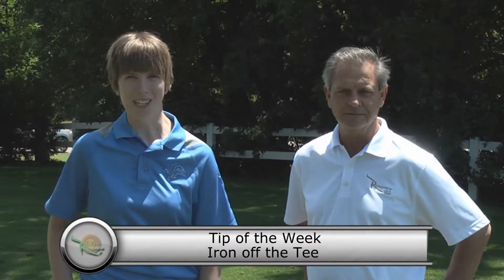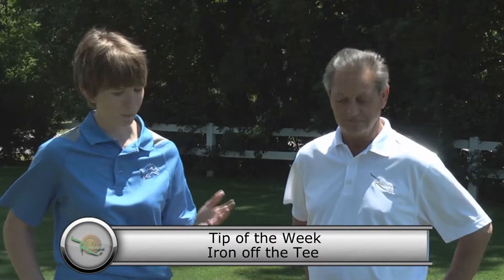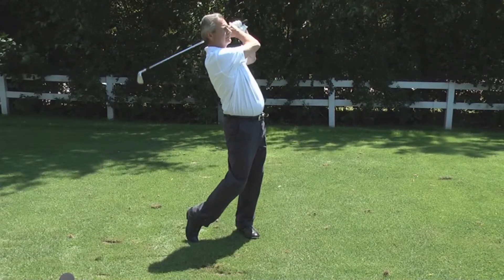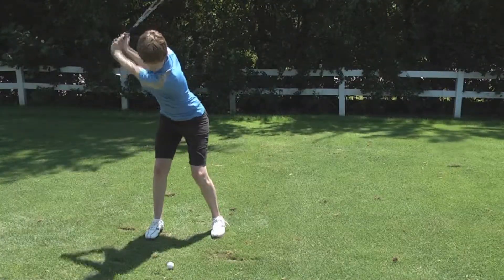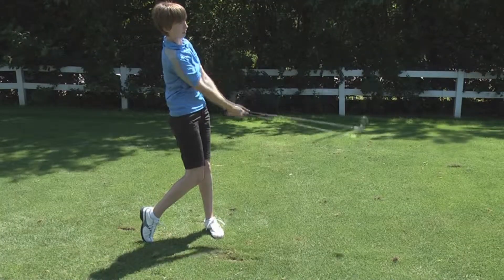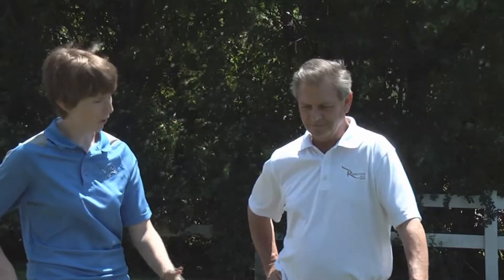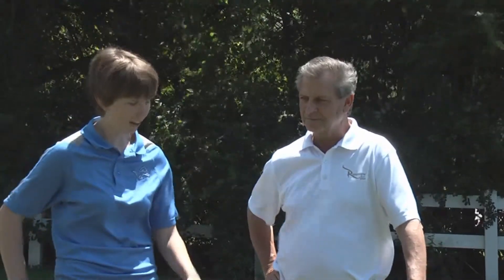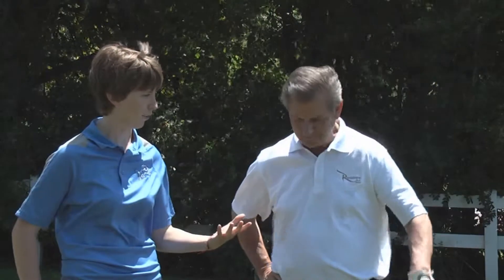Iron off the Tee with 1660 The Fan at Ridgeview Golf Course